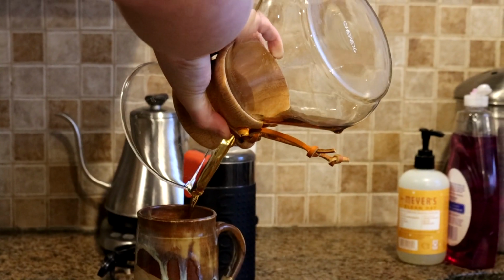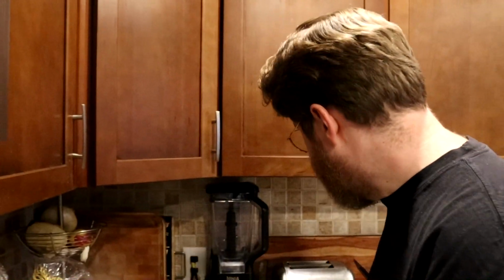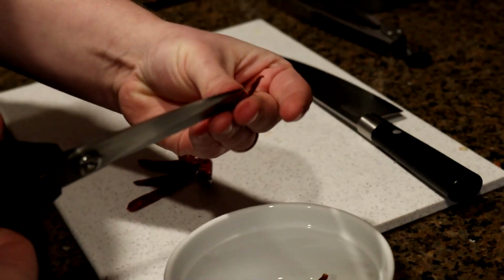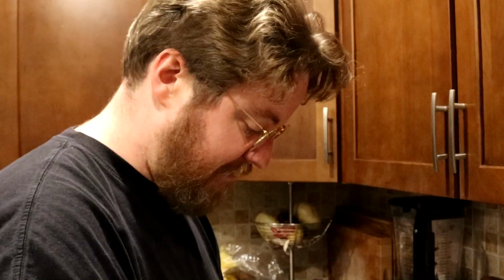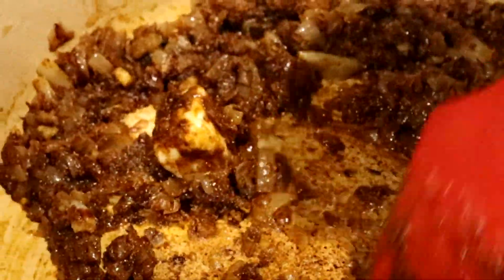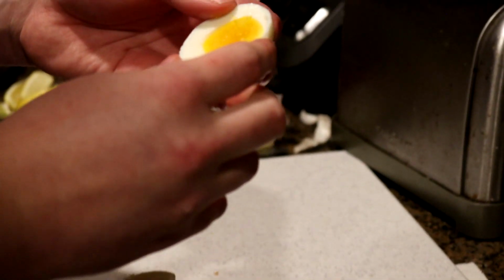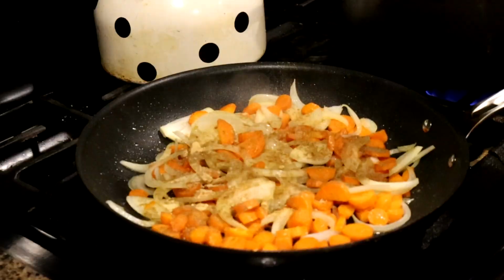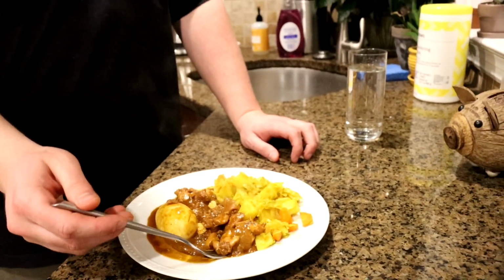How to Make Doro Wat and Atkilt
It's a full meal!

INGREDIENTS:
Doro Wat:
3 Yellow Onions
Ghee
2 tsps Corriander Seeds
1 tsp Cumin Seeds
4 pod of Green Cardamom
1 tsp of Black Peppercorns
2 Allspice Berries
5 Dried Arbol Chilis
3 Tbsps Paprika
1 tsp Salt
1/2 tsp Fenugreek Powder
1/4 tsp Ground Nutmeg
1/4 tsp Cinnamon
1 pack of Chicken Leg Quarters
Lemon Juice
A couple cloves of Garlic
1 Tbsp Butter
1 Tbsp fresh Ginger
2 Tbsps Butter
Some White Wine
1 tsp Honey
1 cup of Chicken Stock
Soft Boiled Eggs
1 tsp Turmeric

Atkilt:
Some Butter
Some Olive Oil
4 Carrots
Half an Onion
Like 6 Potatoes
Some Garlic
Half a head of Green Cabbage
Ground Cumin
Ground Ginger
Turmeric
Salt

"Discovery Hit", "Motivator", "Nowhere Land", "Pamgaea", "Quirky Dog", "Shores of Avalon"